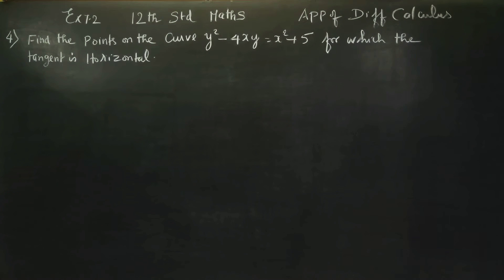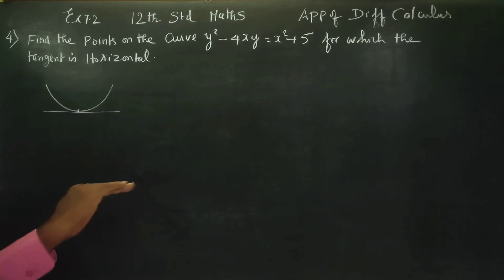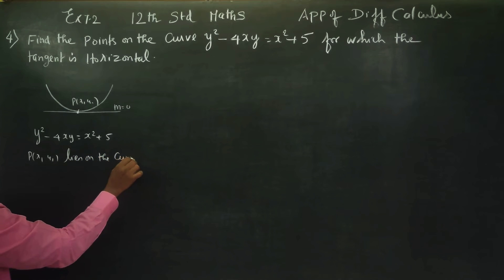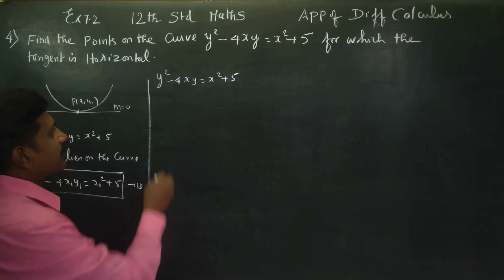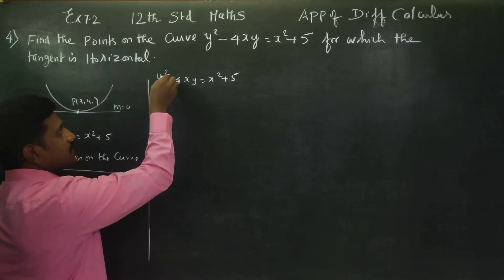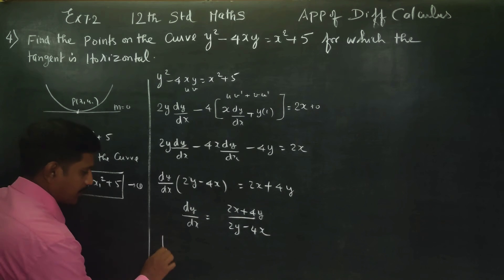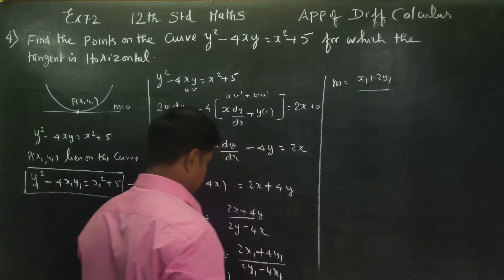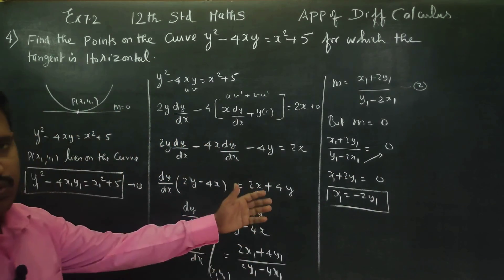12th Std Maths Ex.7.2(4) Find the points on the curve y^2-4xy=x^2+5 for which the tangent is horizon